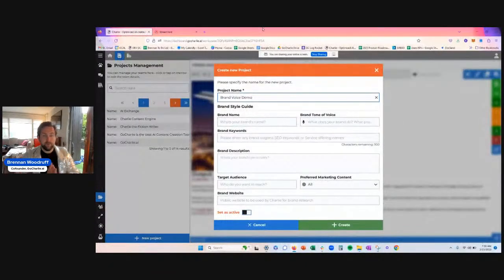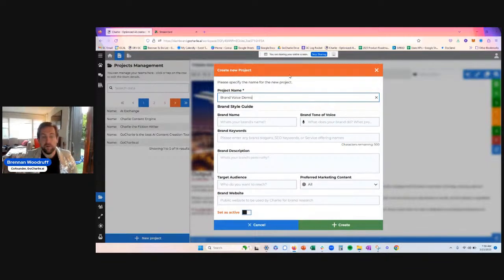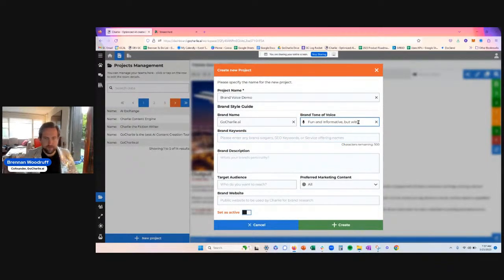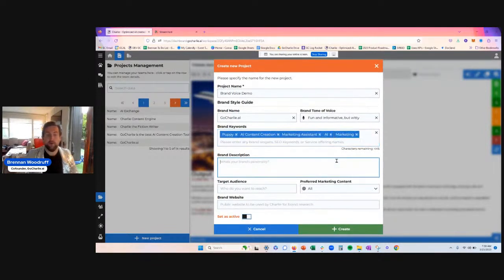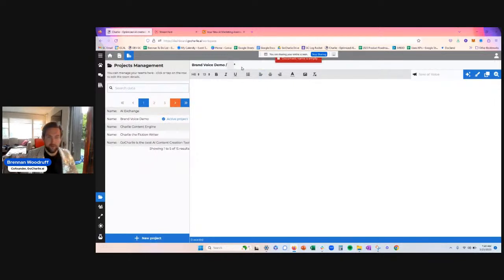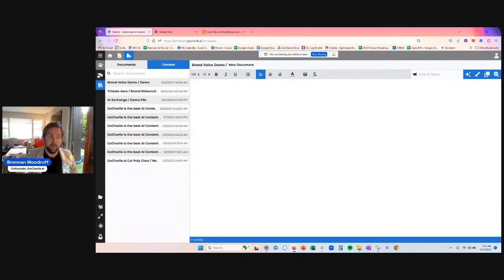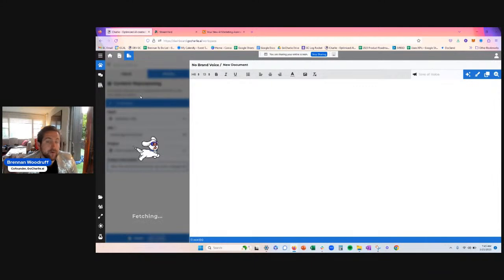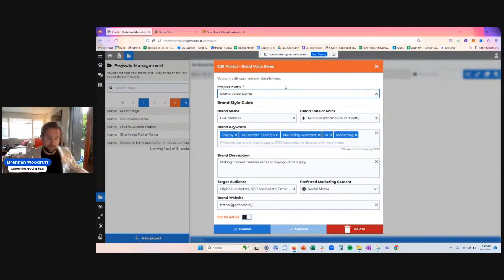Brand Voice Creation